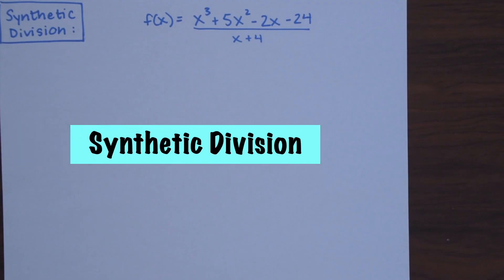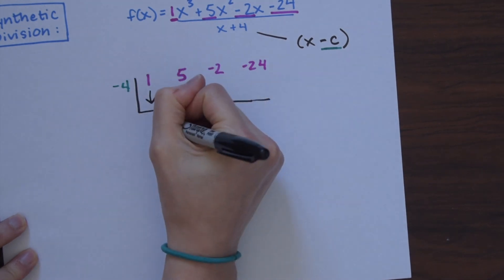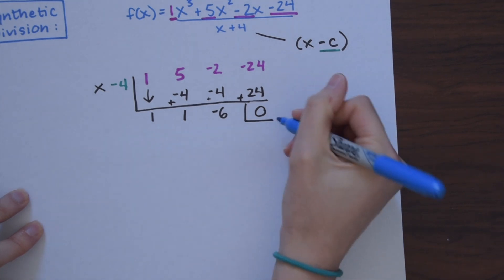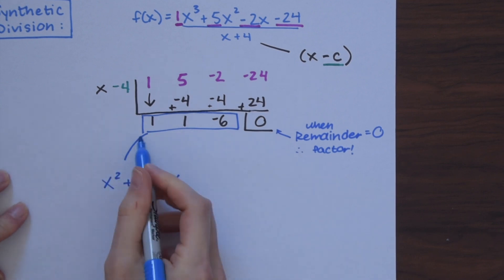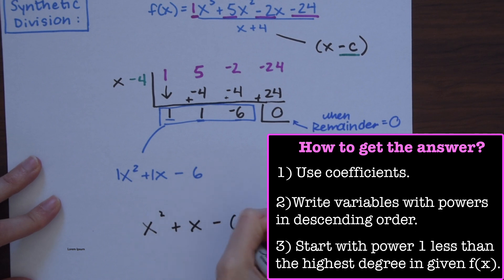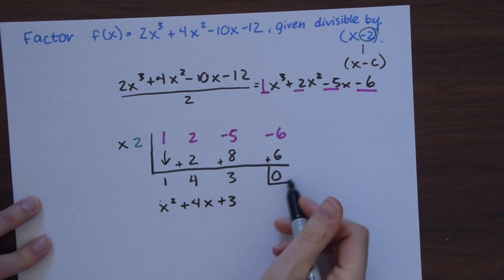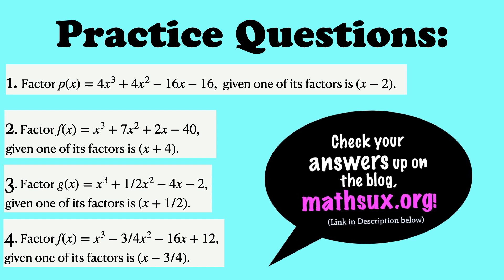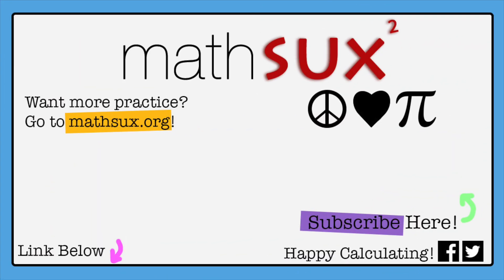How to use Synthetic Division to Find Zeros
Synthetic Division a shortcut that allows us to divide polynomials an easier way when compared to using long division.  But we can only use synthetic division when we divide a polynomial by a binomial in the form of (x-c), where c is a constant number.

The great thing about synthetic division is that it can also be used when factoring polynomials!

What you'll find in this video:
1) What is Synthetic Division and when do we use it? (0:15)

2) Example #1: How to do synthetic division (0:36)

3) Example #2: How to use synthetic division to factor (4:51)

4) Check (9:22)

5) Practice Questions (12:15)